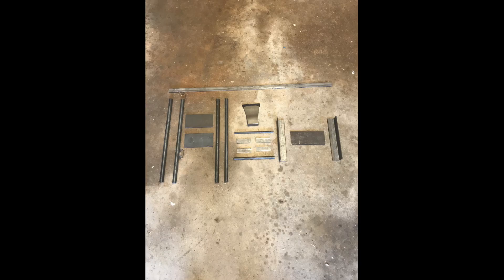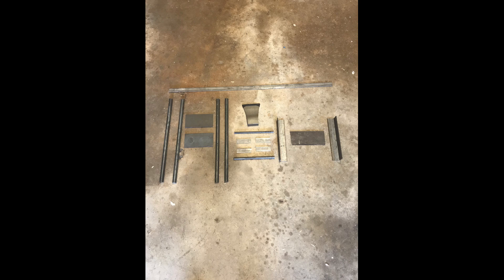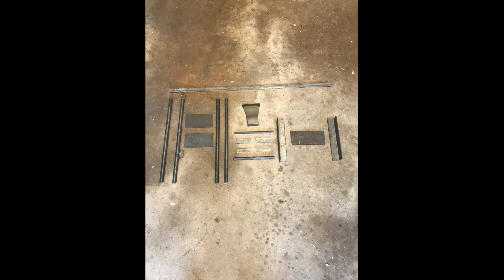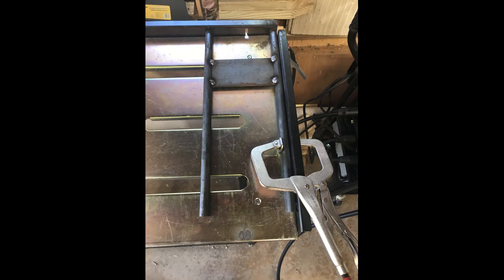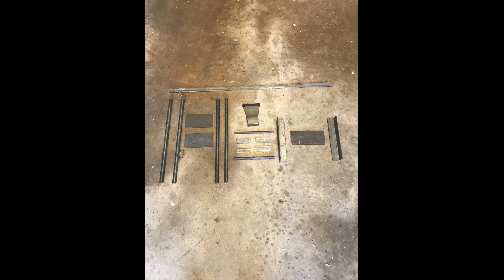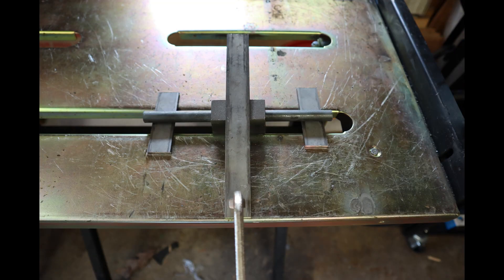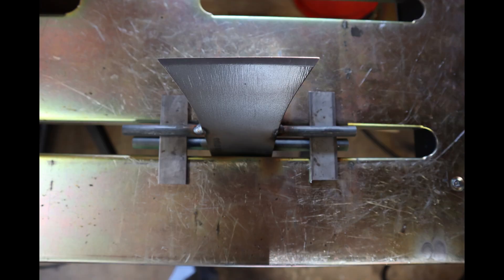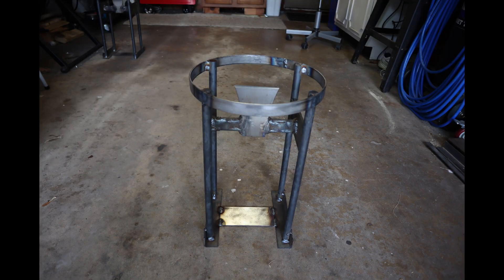Kindling Cracker - Heavy Duty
Heavy Duty Kindling Cracker with Cold Steel Competition Throwing Axe in a  Hot Rolled Steel supporting structure.